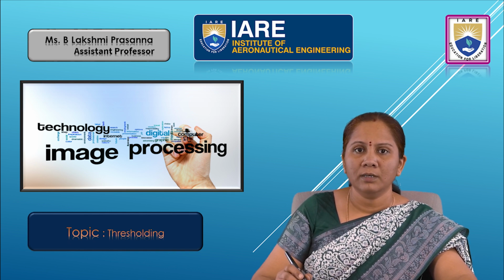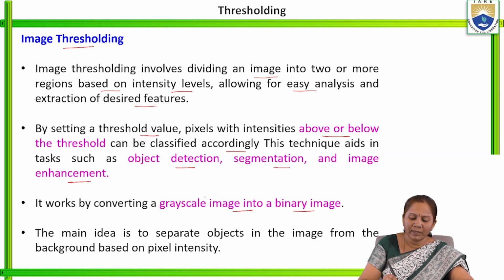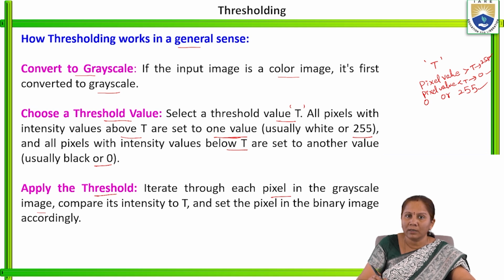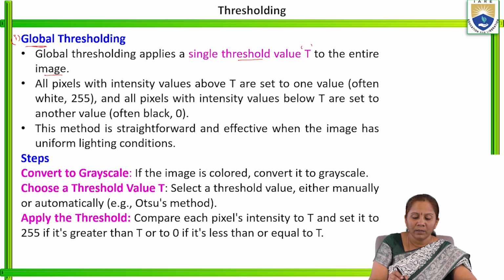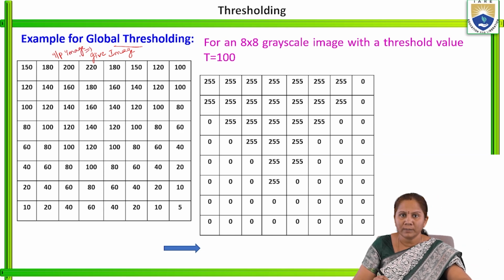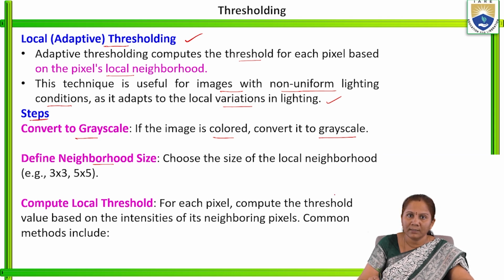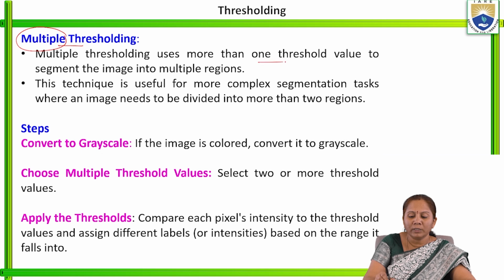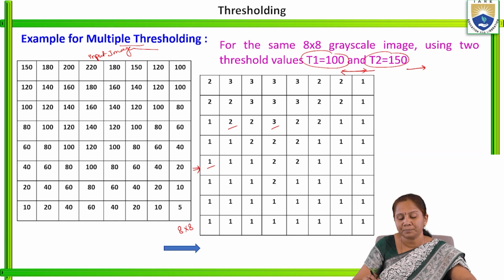Thresholding by Ms. B Lakshmi Prasanna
Thresholding by Ms. B Lakshmi Prasanna | IARE

Telangana, India.